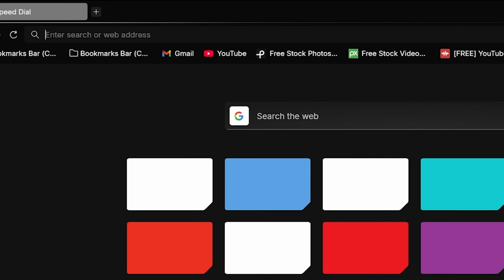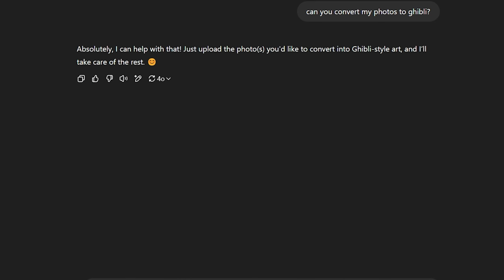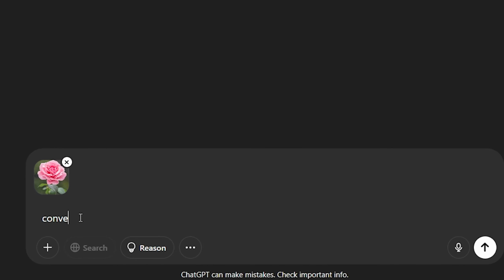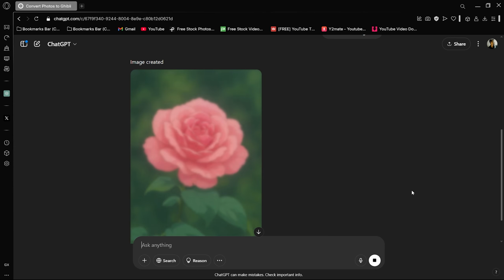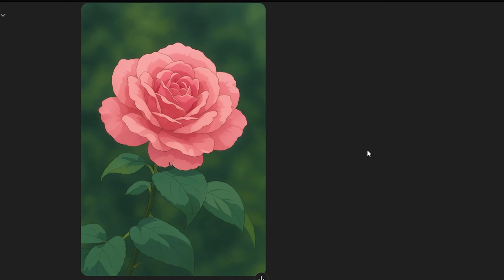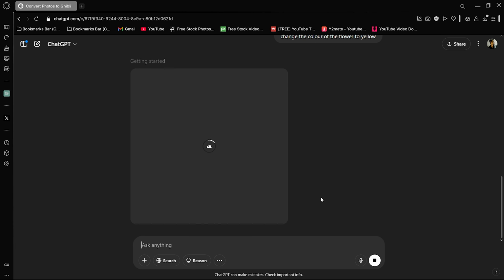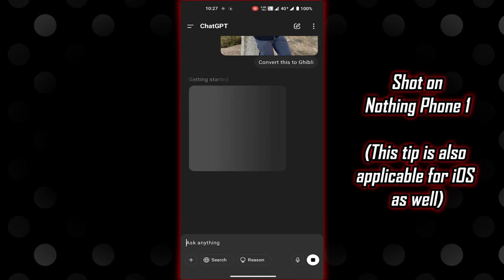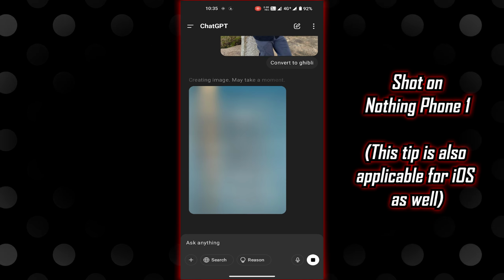How to create GHIBLI IMAGE in ChatGPT ▶️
This tutorial is all about how you can convert your images to GHIBLI ART style image using ChatGPT on Android, iOS & Windows.

Chapter 👇
0:00 Introduction
0:31 How to convert images to GHIBLI
1:31 Making changes in the generated image
1:55 Important tip for all iOS & Android users
2:31 Tribute to Mr. Hayao Miyazaki